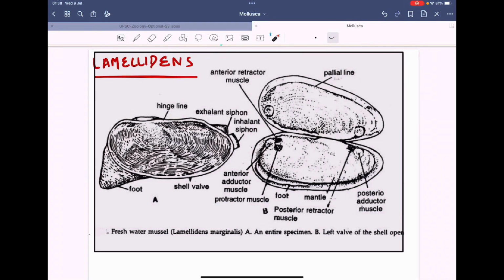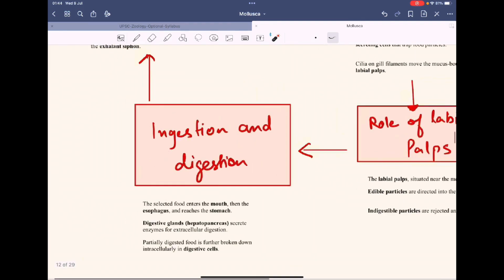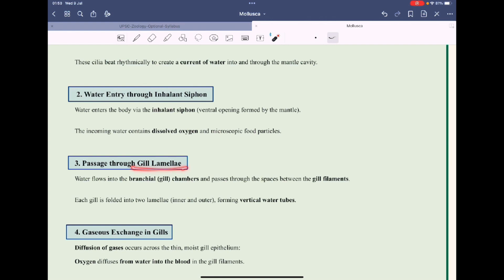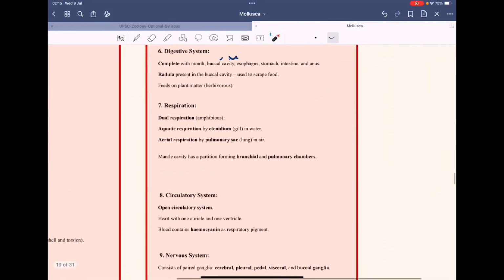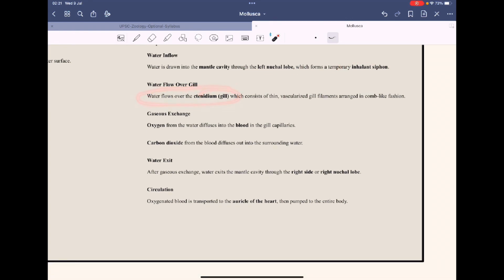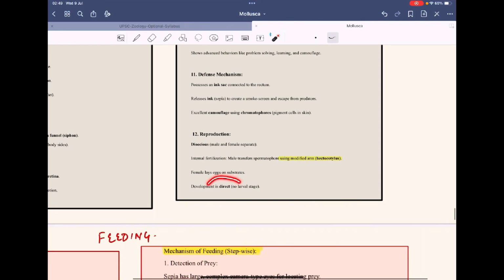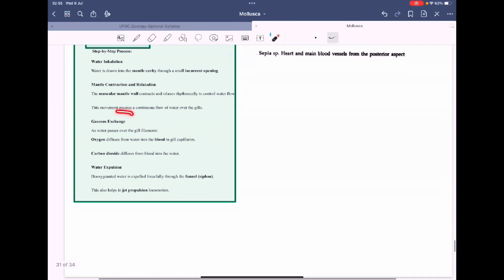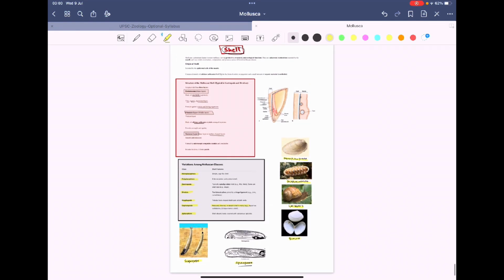Lecture-9: Mollusca (part-2). (bscexam animalclassification upsc #)